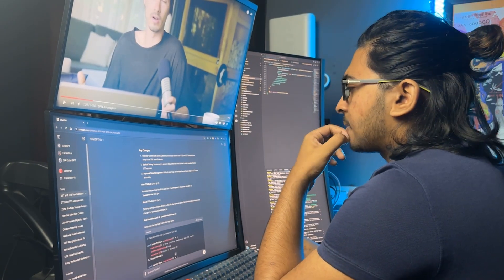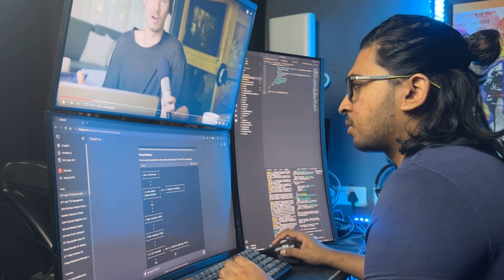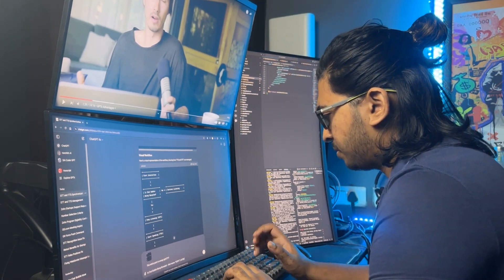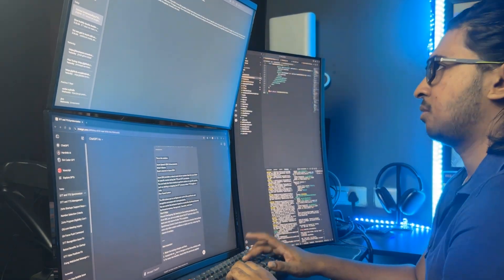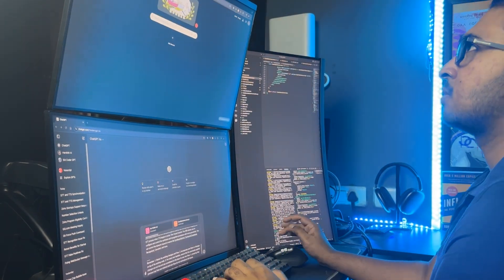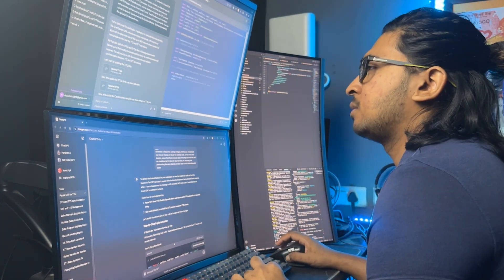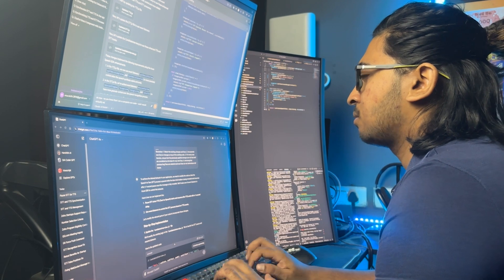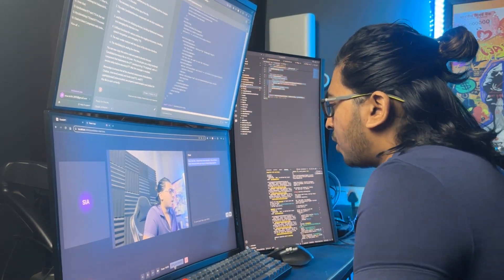Coding a $10 Million Dollar AI SaaS using ChatGPT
In this video, I share my story of transitioning from a non-coder to a solo tech entrepreneur, using cutting-edge AI tools and platforms to develop a product that automates interviews and scheduling. Watch as I dive into:

- The Inspiration: Why now is the perfect time to build AI products.

- My Journey: From exiting my previous startup, ARTIFIN, to applying those lessons to Zavata.

- Wealth Building: How I'm aiming for generational wealth through entrepreneurship.

- Coding as Leverage: Leveraging AI and coding without prior experience to turn ideas into reality.

- Overcoming Challenges: Going solo, securing resources, and making progress with the support of Microsoft’s Startup Hub, Razorpay Rize, and Zendesk.

- The Vision: Creating a seamless and unbiased hiring experience for companies and candidates.
I’m excited to take you along on this journey as I hustle to make Zavata.ai a reality. Will my AI Interviewer change the way companies hire?